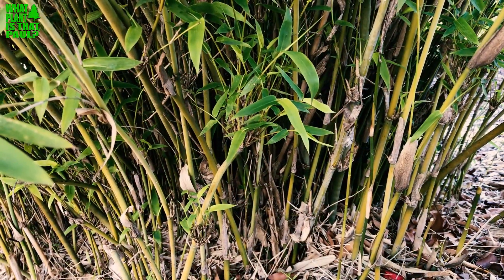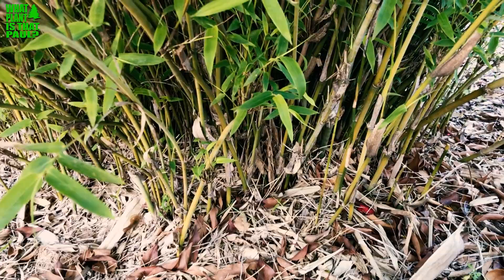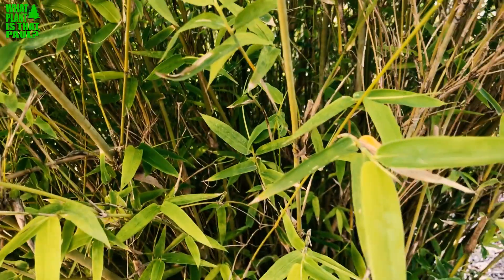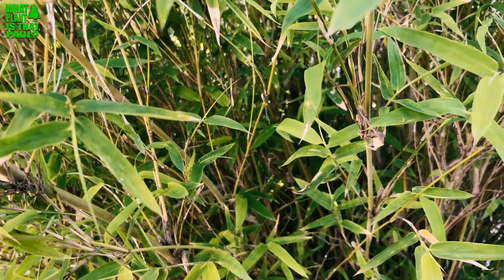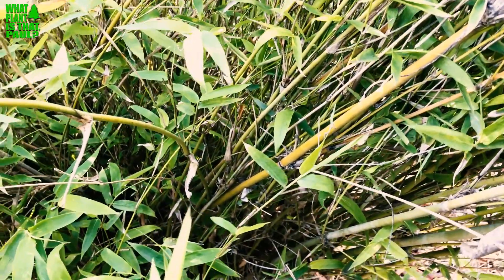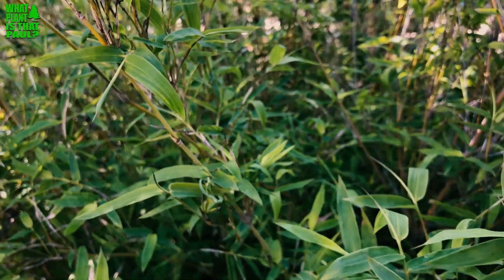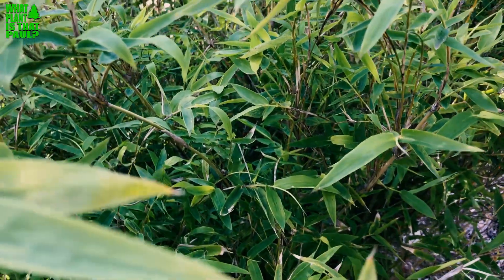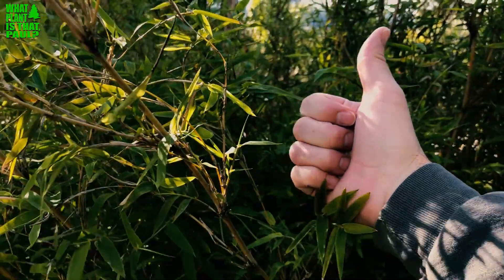Bambusa Multiplex 'Golden Goddess' - The perfect non-invasive bamboo for smaller gardens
The perfect non-invasive bamboo for smaller gardens, Golden Goddess has a well-mannered clumping form that can be easily maintained at under 8 feet tall. A fantastic container or screen plant with a graceful, arching form ideal for an exotic tropical or Asian garden effect. Evergreen.